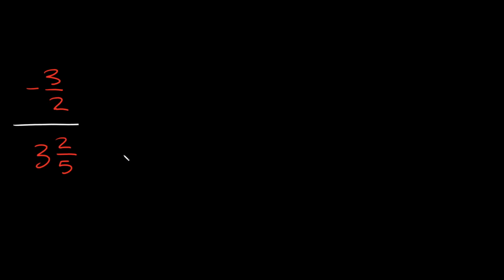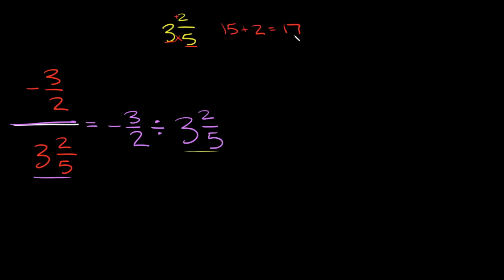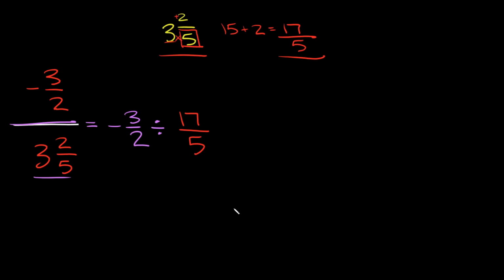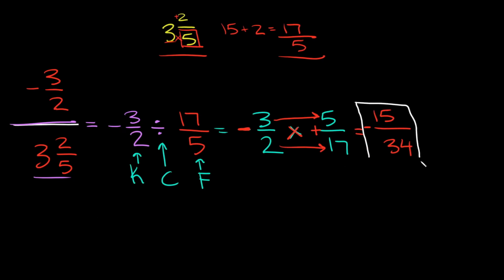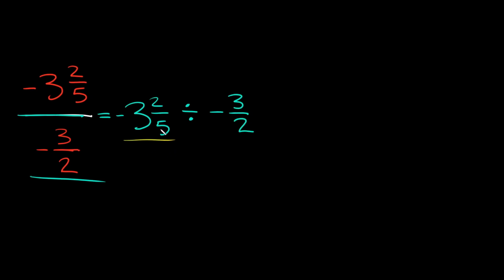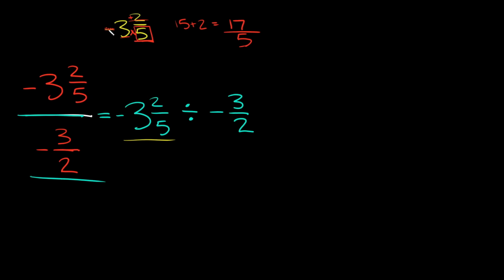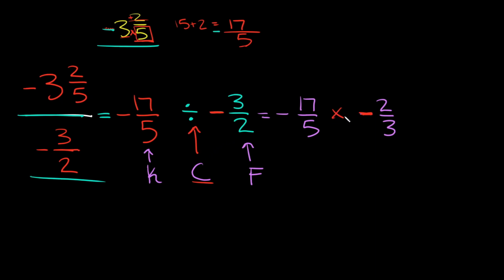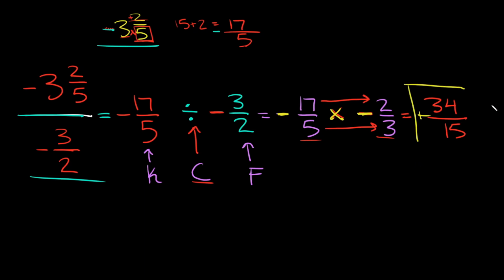Simplify Negative Complex Fractions with Mixed Numbers | Dividing Fractions | Eat Pi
In this video, I teach you how to divide a fraction by a mixed number, and also divide a mixed number by a fraction. Also, I specifically cover negative examples in this video.